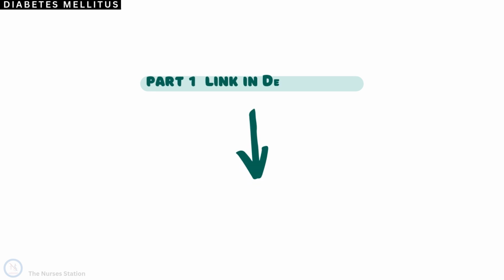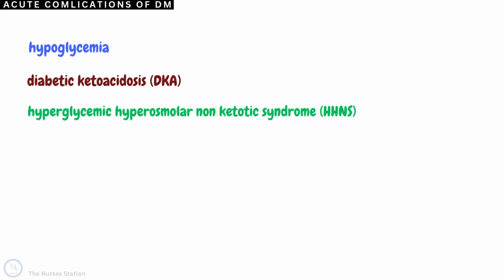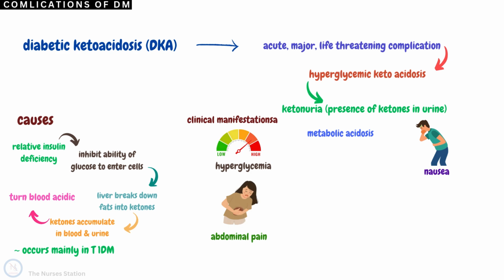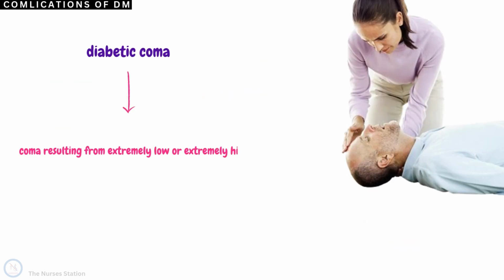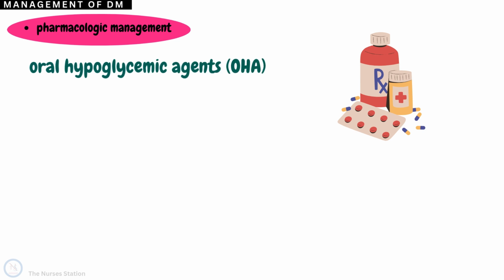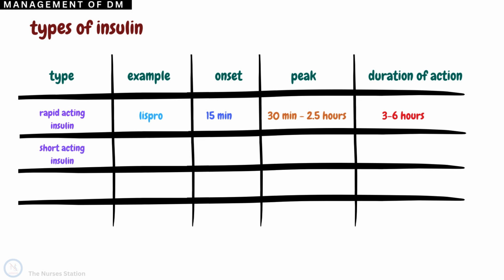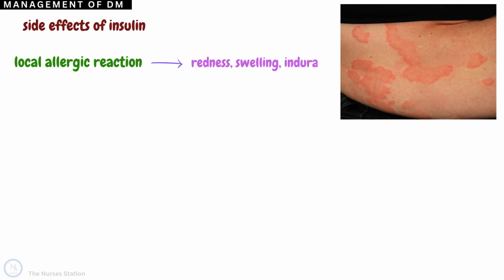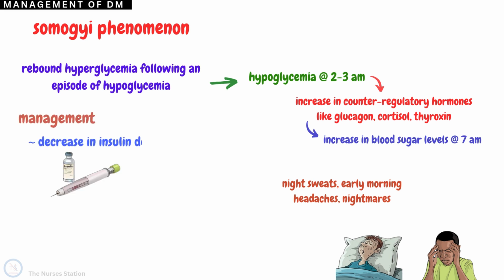DIABETES MELLITUS | Part 2 | Treatment | Complications | Dawn & Somogyi Phenomenon | Insulin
In "Part 1" of this video we discussed about the Types, Risk factors, signs and Symptoms and Diagnosis of Diabetes Mellitus. In "Part 2" we have discussed about the treatment and Complications of Diabetes Mellitus.
The treatment includes "Lifestyle Changes", "Oral Hypoglycemic Agents (OHAs)" and "Insulin".
The complications of diabetes Mellitus include "Diabetic Retinopathy", "Diabetic Nephropathy", "Diabetic Neuropathy", "Hypoglycemia", "Diabetic Ketoacidosis" and "Hyperglycemic Hyperosmolar Non Ketotic Syndrome".
Also, we have discussed about the Insulin Types, Storage of Insulin and Side Effects of Insulin.

Although we strive for 100% accuracy in all of our videos, errors may occur. Never treat a patient or make a nursing or medical decision based on the information provided on this channel or in our videos. Never practice nursing or medicine unless you have a proper license to do so.